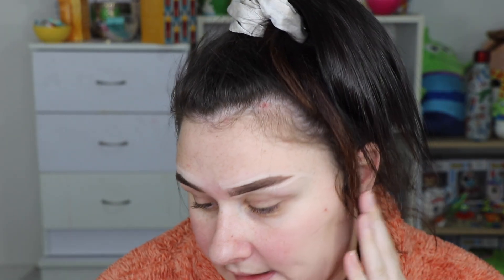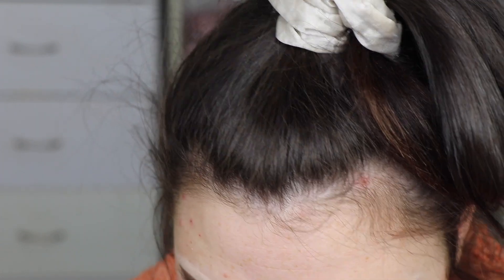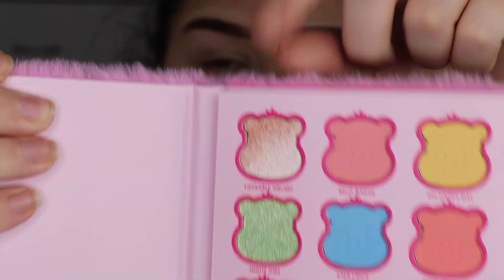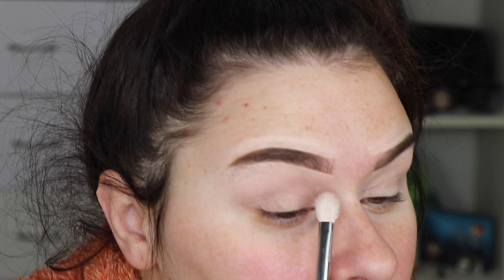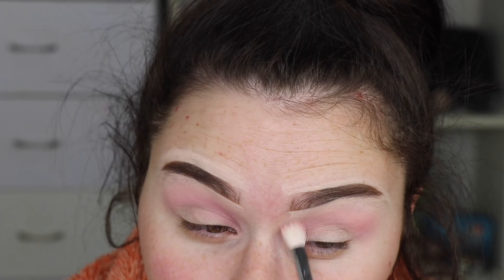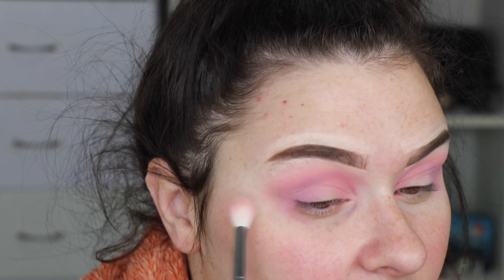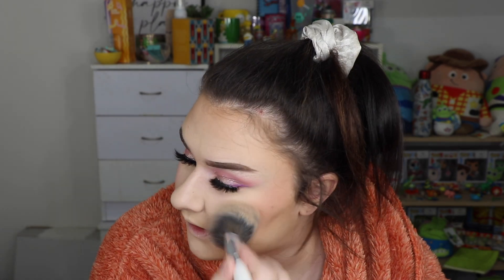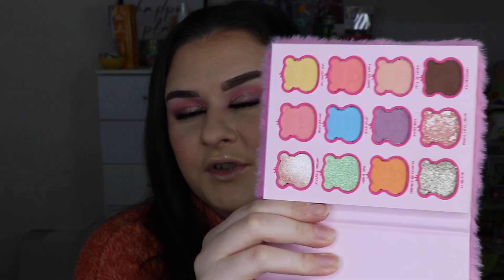IS IT A FLOP..? SHEGLAM X CARE BEARS COLLECTION REVIEW!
Hey guys, I tried out the Sheglam x Care Bears collection, here are my thoughts.